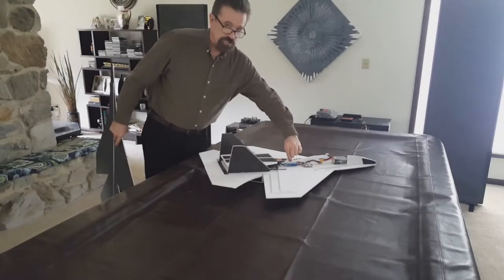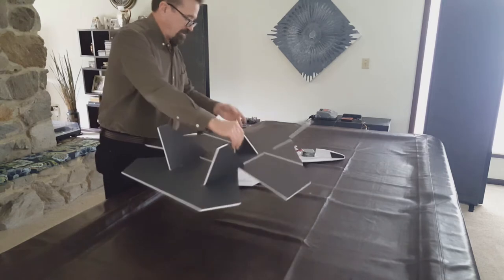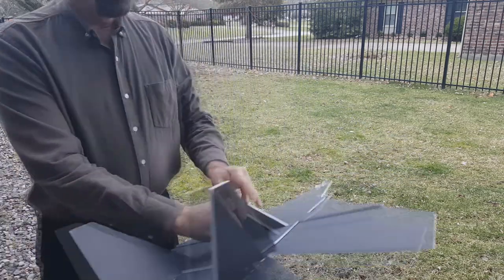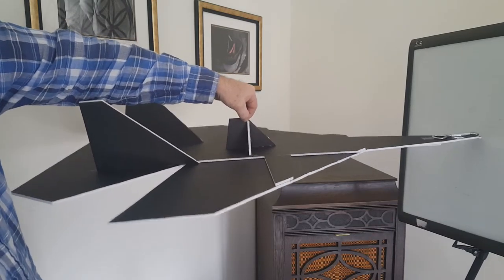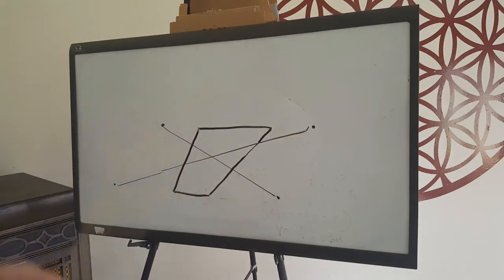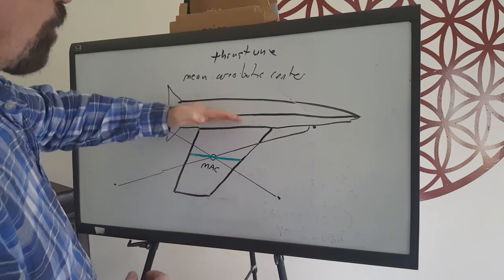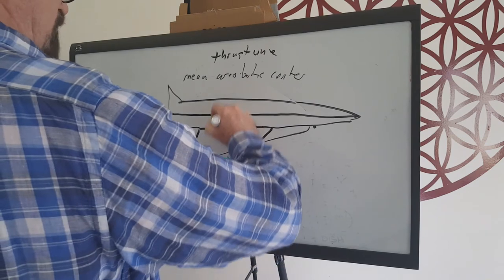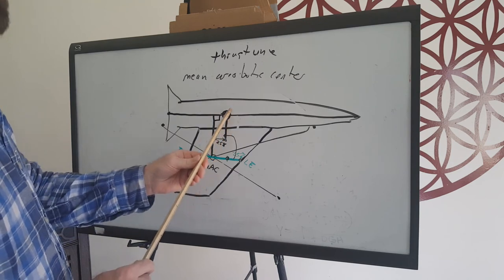Determine CG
How to determine the CG for a scratch built foam jet